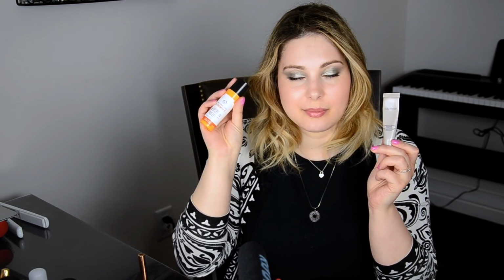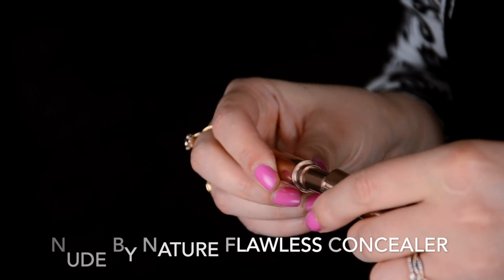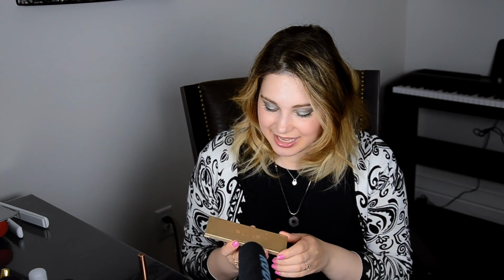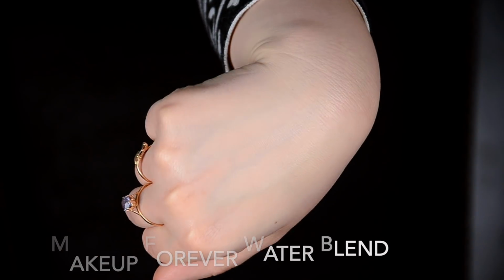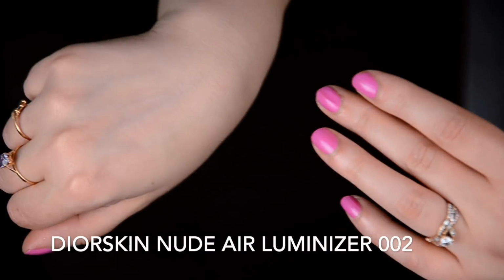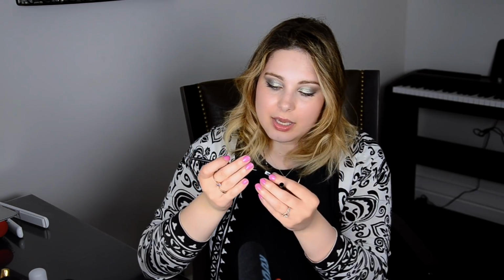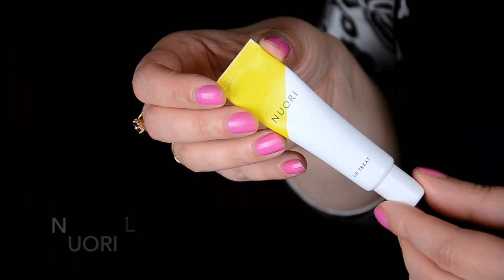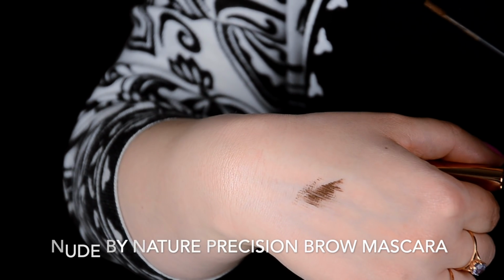PROJECT PAN 2019 #6